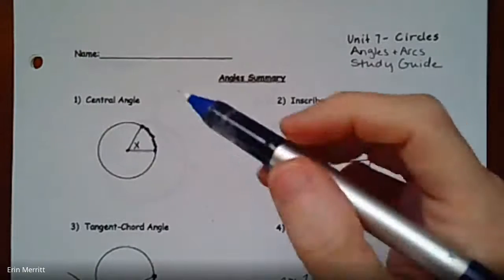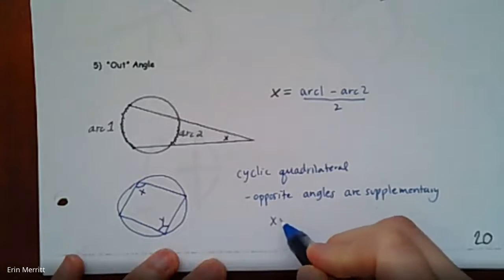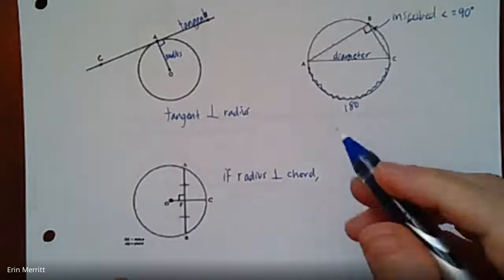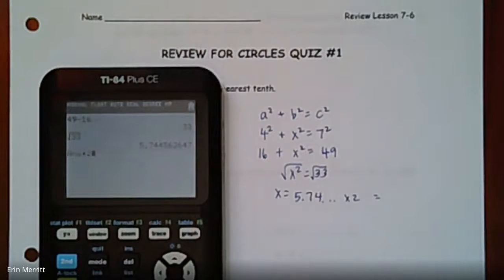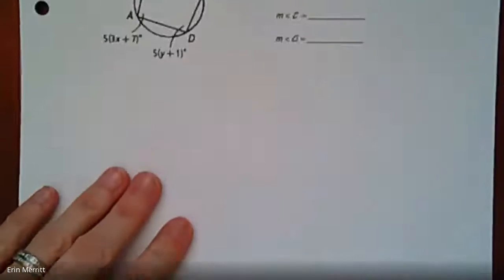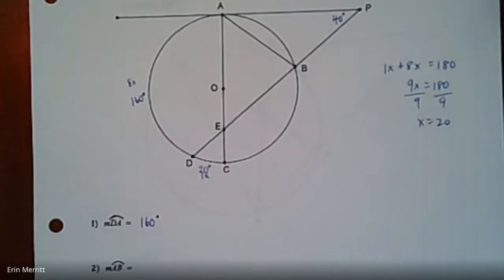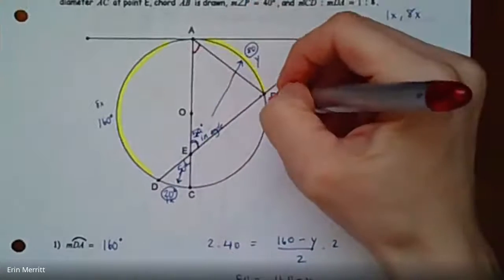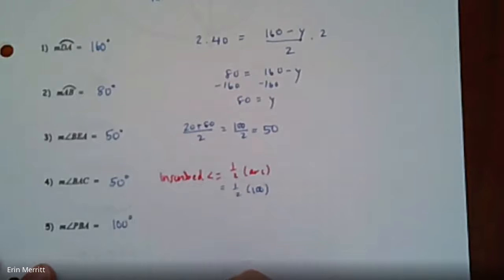Geo Notes 7-6 (Review)